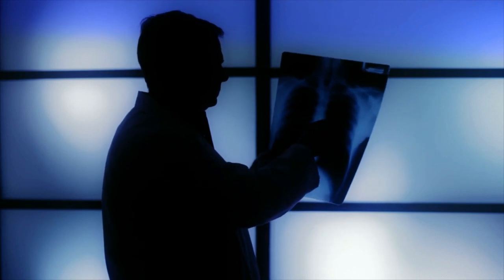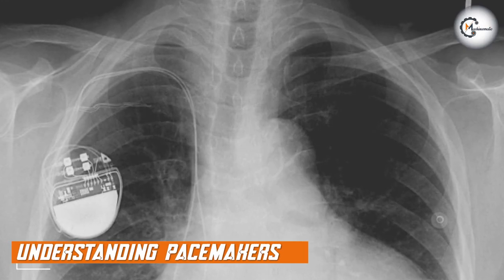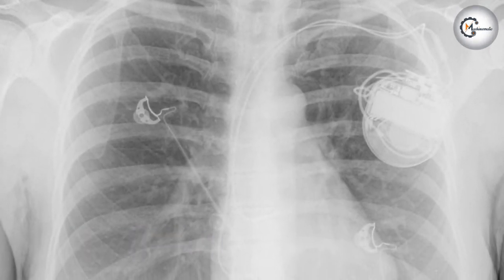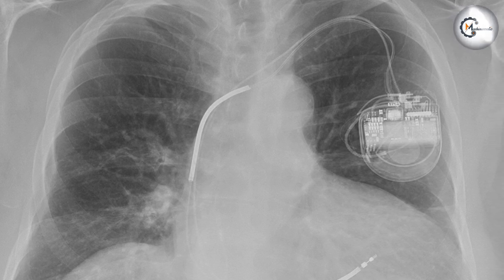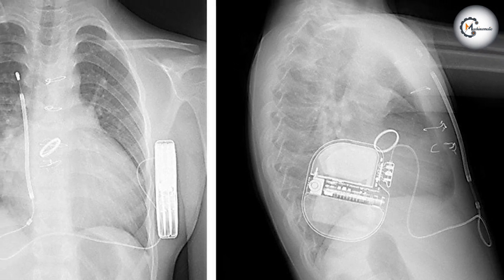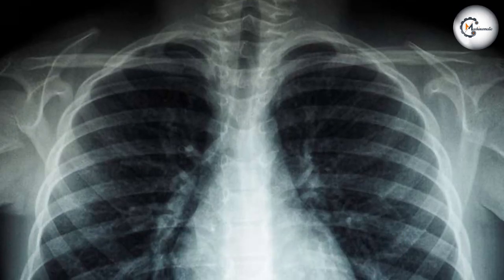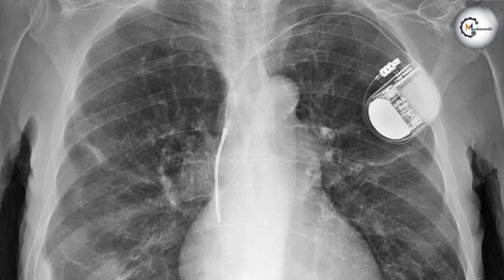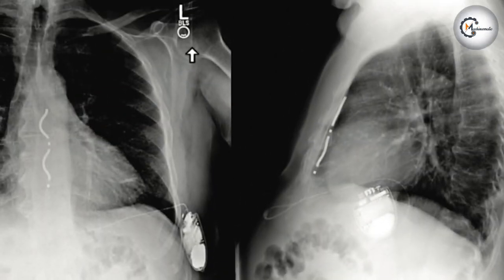Pacemaker vs ICD: A Visual Guide on Chest X-rays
📺 Dive into the world of cardiac health with our informative video comparing pacemakers and ICDs through chest X-rays. Discover the key differences, functions, and how they appear on radiographs. Get insights on crucial medical devices that can make a difference in your life or the lives of your loved ones.